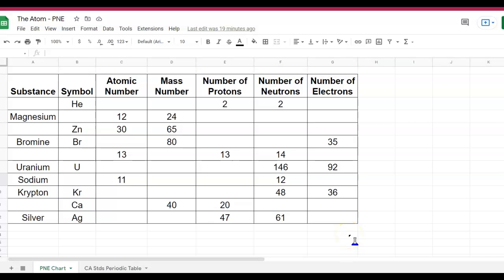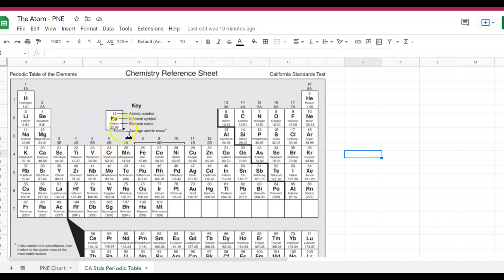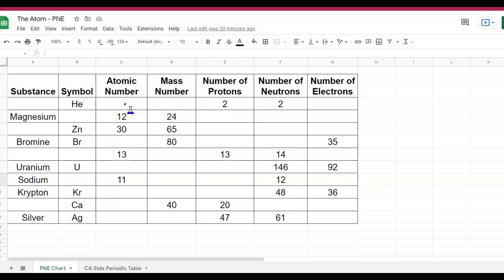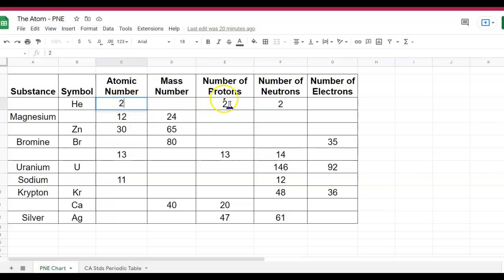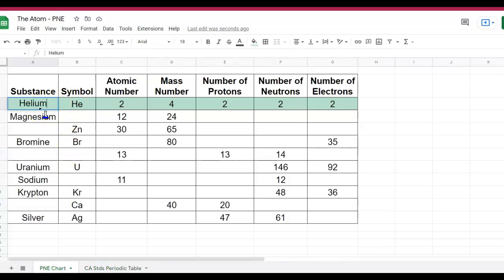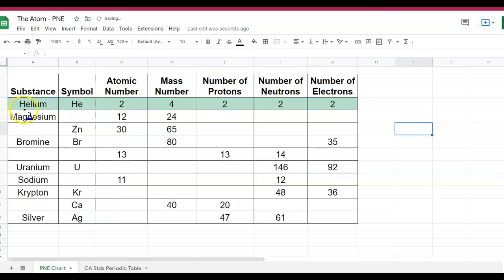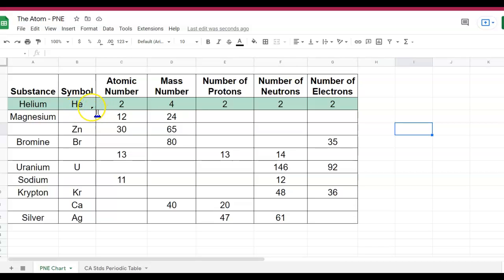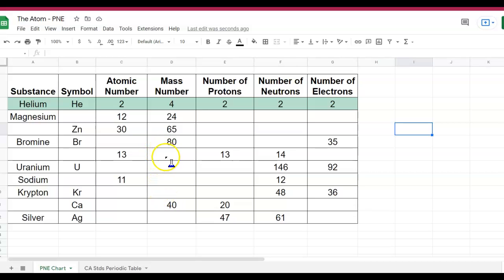The Atom-PNE Google sheet instructions